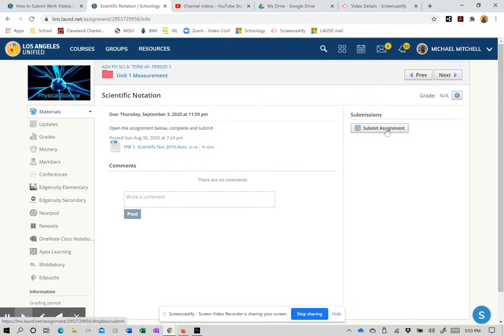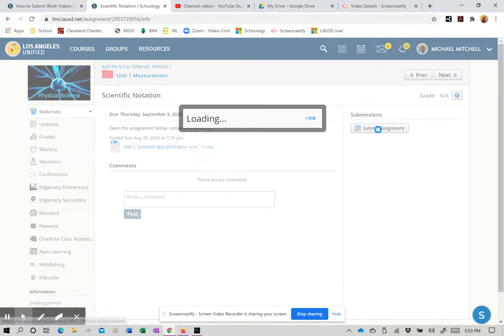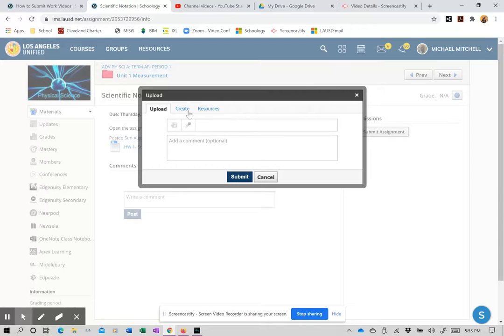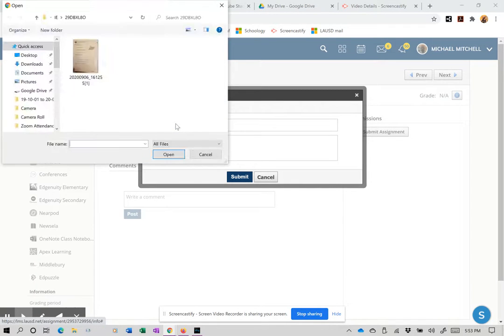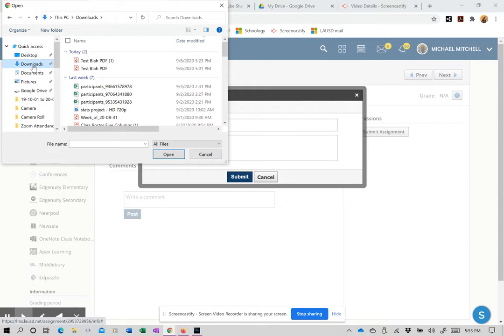Submitting Work Schoology Computer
Submitting your work to Schoology on your computer